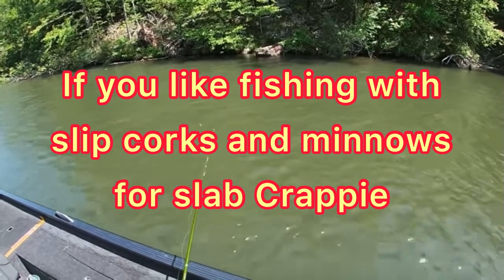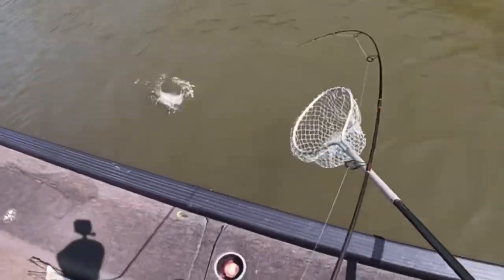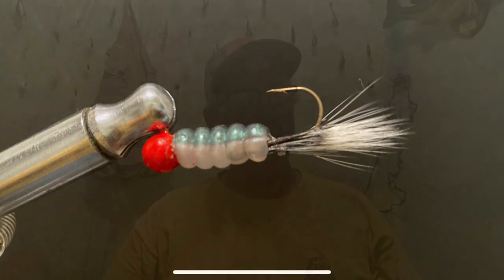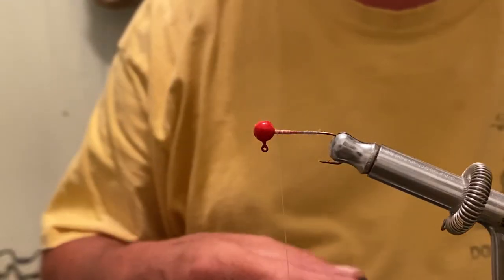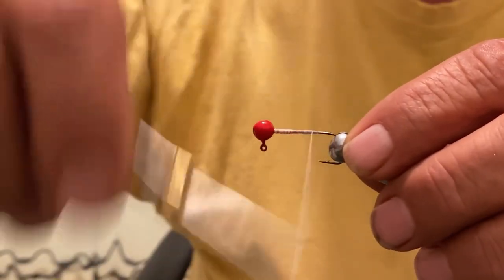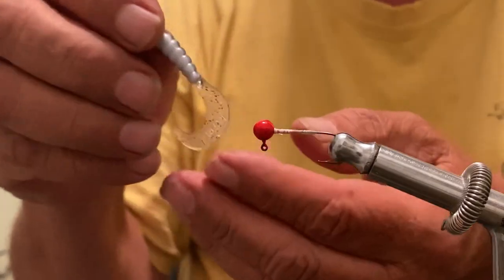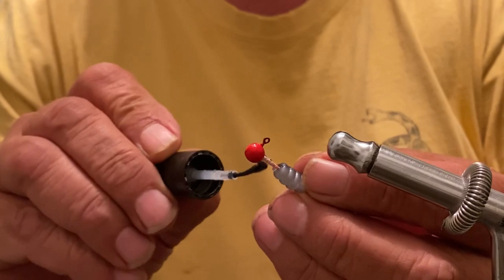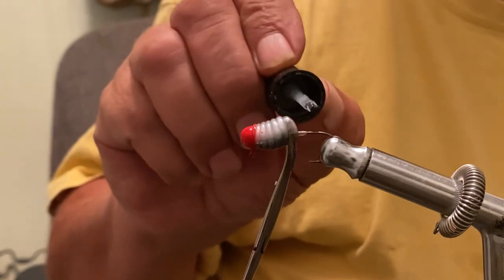CRAPPIE JIG TYING * With plastic body and squirrel tail.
How to tie crappie jigs , and tying a rubber or plastic body jig.